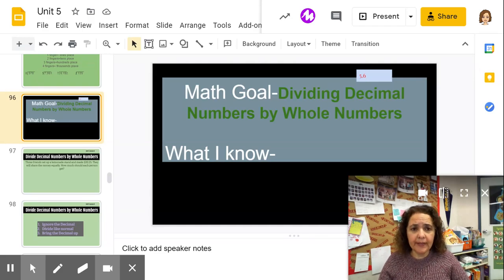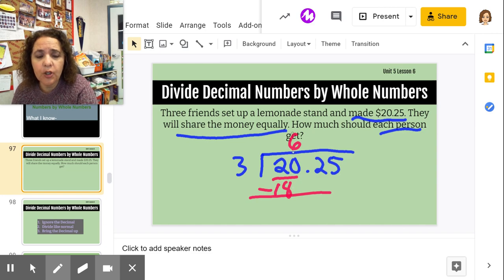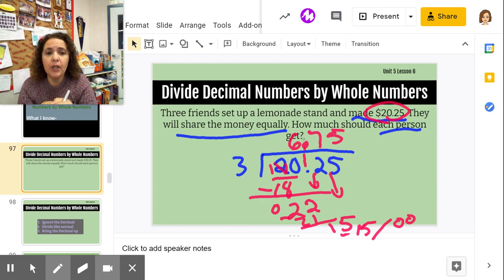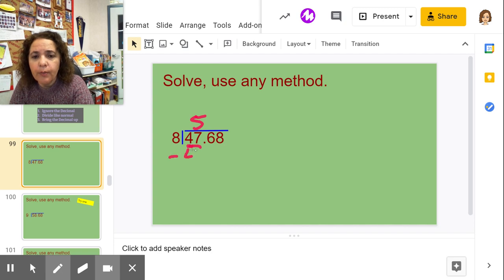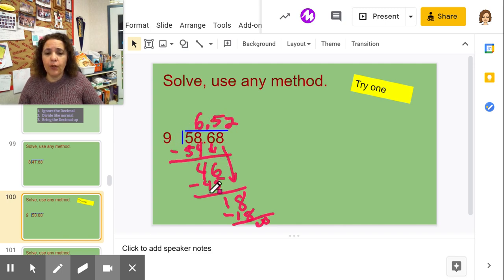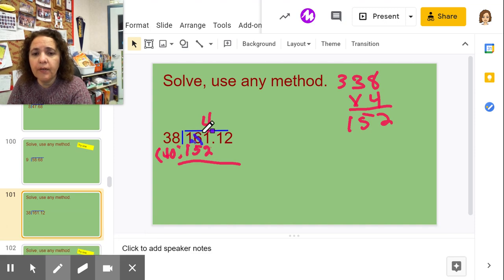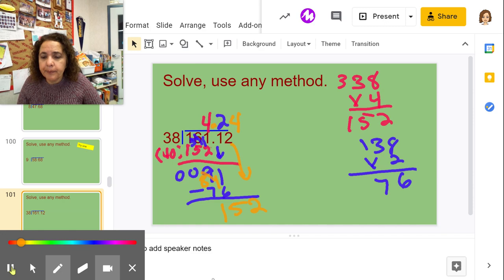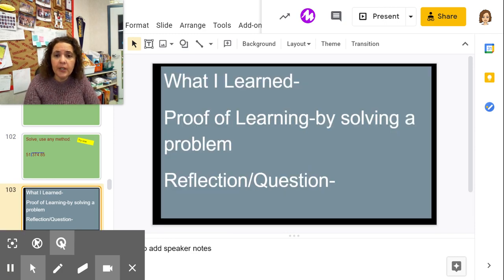Division-Decimal Numbers by Whole Numbers 5.6